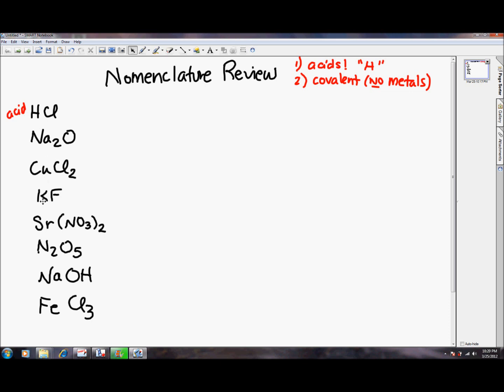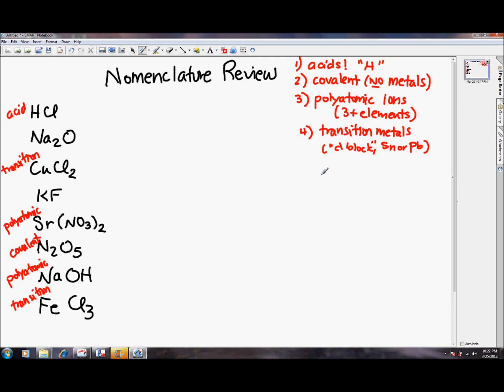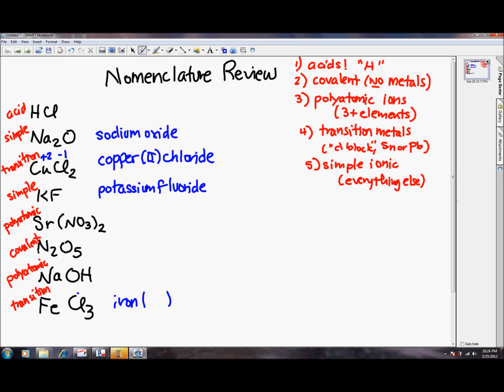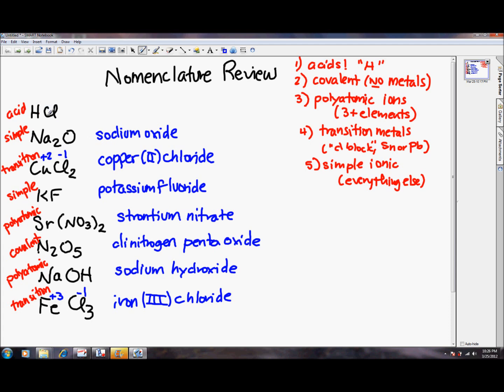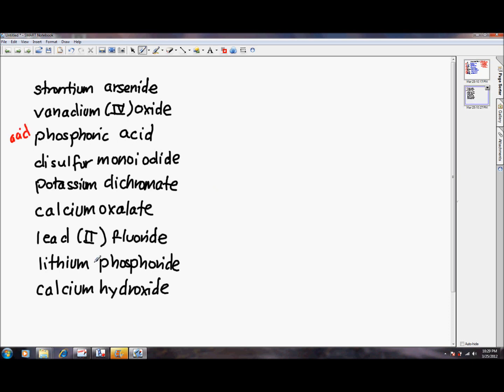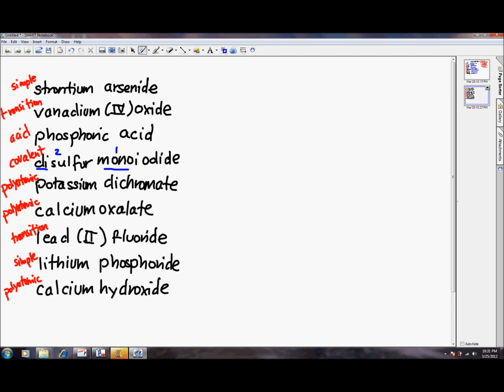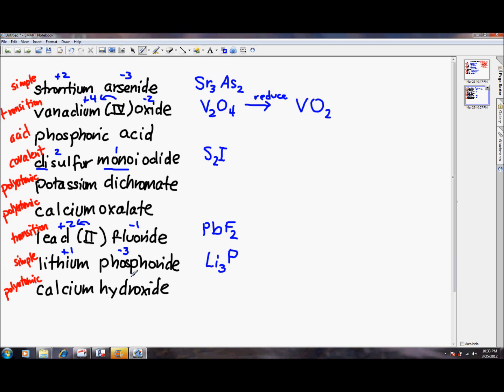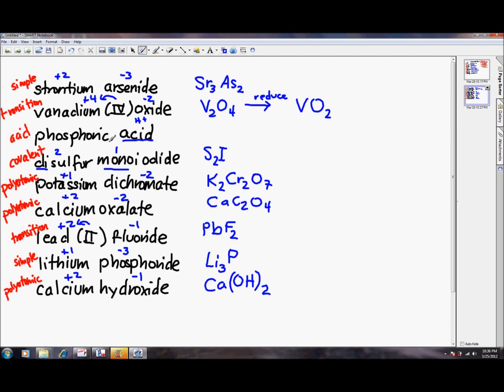Nomenclature Review.wmv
Section 3-4 - Nomenclature Review - Verrado HS